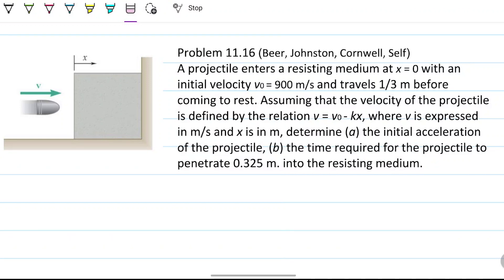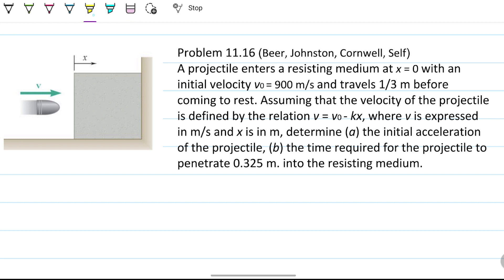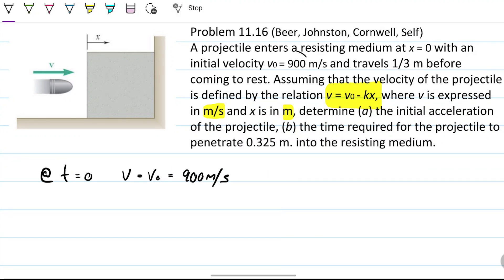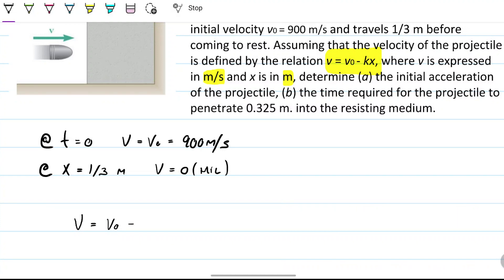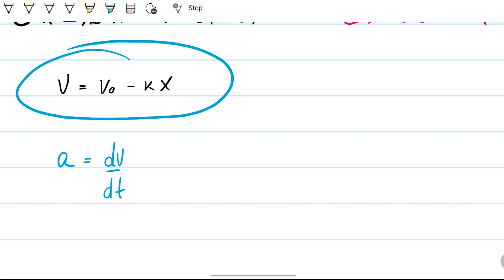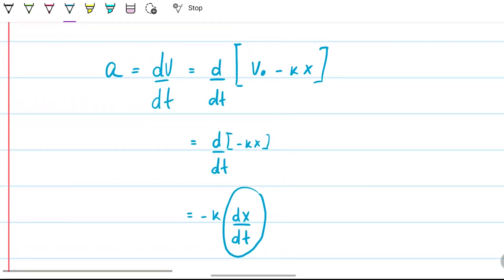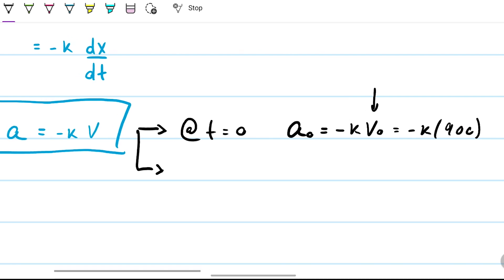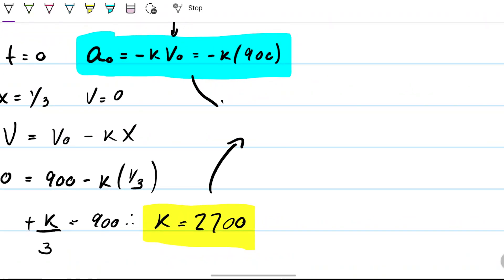Stopping a Bullet: Acceleration & Penetration Time Explained (1 of 2)| Dynamics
In this video, we delve into the concept of projectile motion in a resisting medium. Using the equation v = vo - kx, we explore the initial acceleration of the projectile and calculate the time it takes for the projectile to penetrate 0.325 meters into the resisting medium. Our expert instructors break down some concepts into easily digestible information, ensuring that you grasp the core principles of particle motion, velocity and acceleration.
Everything else comes by analyzing the problem and the system at hand.

Problem statement: Problem 11.16 (Beer, Johnston, Cornwell, Self) A projectile enters a resisting medium at x = O with an initial velocity vo= 900 m/s and travels 1/3 m before coming to rest. Assuming that the velocity of the projectile is defined by the relation v = vo- kx, where vis expressed in m/s and xis in m, determine (a) the initial acceleration of the projectile, (b) the time required for the projectile to penetrate 0.325 m. into the resisting medium.

In this video:
00:00 Intro.
00:34 Problem statement.
01:14 Problem analysis.
03:05 Initial acceleration of the projectile.
03:44 Converting the equation.